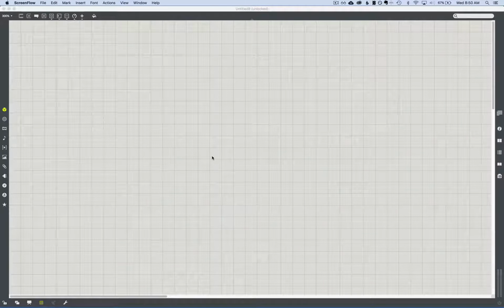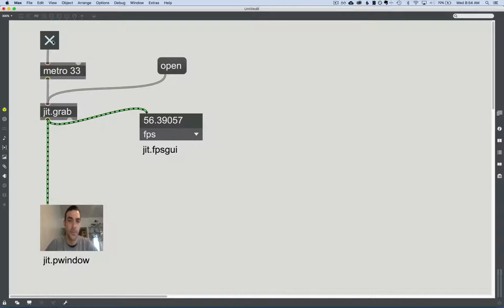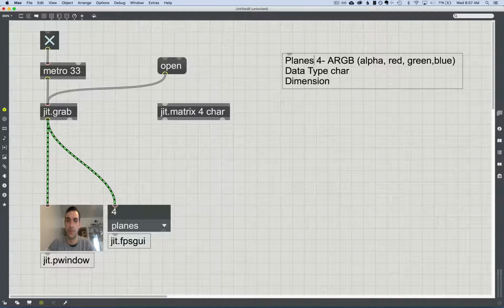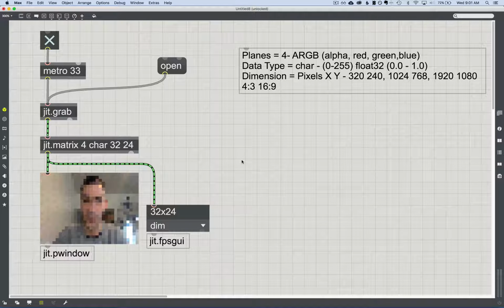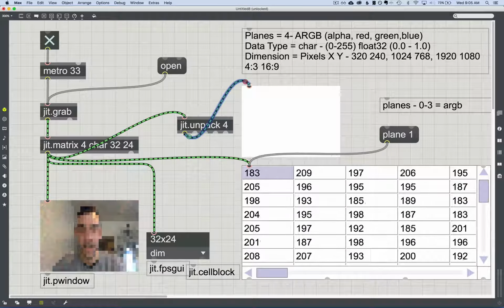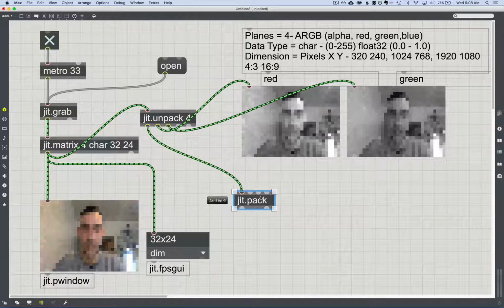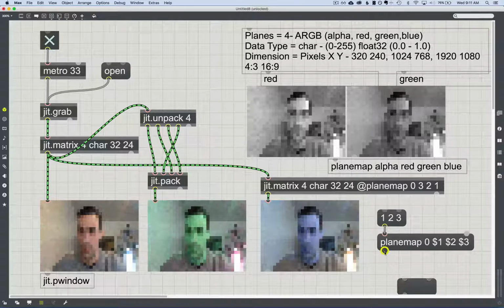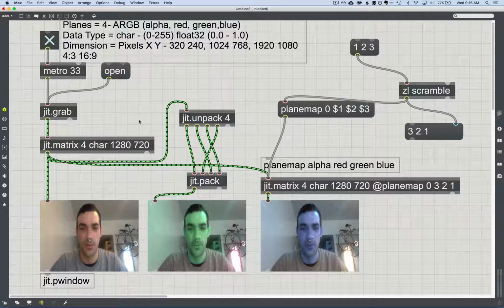Session 3.1 ~ jit.matrix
The Jitter Matrix. How video and image data are represented in Jitter.